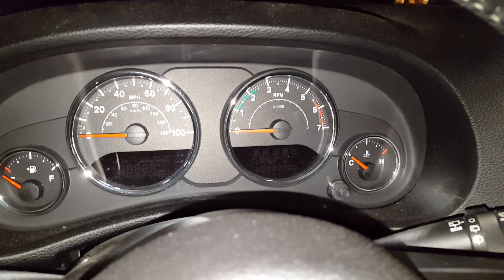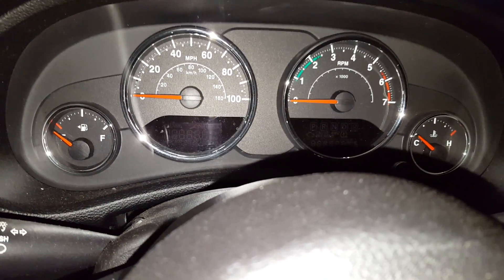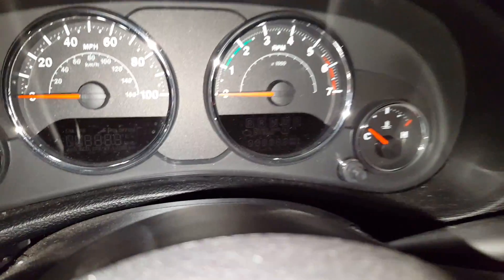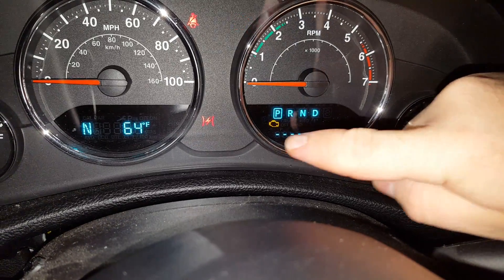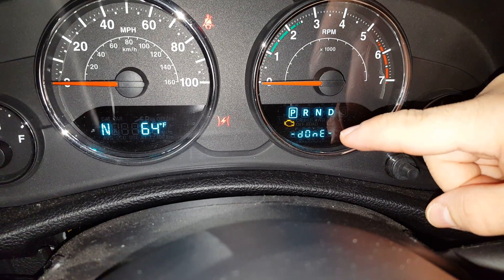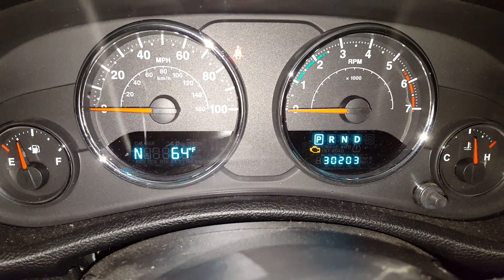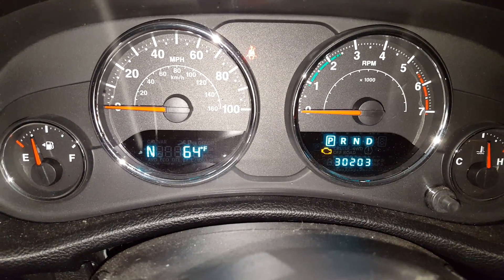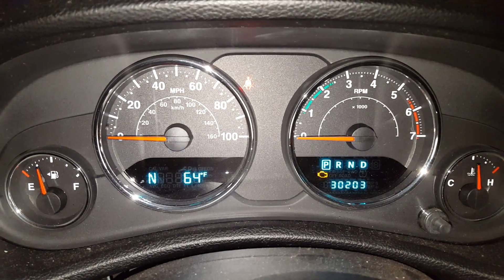How to check Engine/Trouble Codes on 2011 Jeep Wrangler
This is a quick video showing how to check your trouble/engine codes that are in the ECU without having to make a run to auto zone or get an expensive device to read that you plug into the computer to read the codes! Just turn the key, get the codes, and search on google!

As long as you have a digital odometer, this should probably work on any Jeep, Dodge, Chrysler, Ram vehicle, but I know for sure it works on a 2001 Dakota and 2011 Wrangler as those are the vehicles I had to test!

For additional information, here is a link to the Quadratec website which lists all the possible trouble codes you could see and what they mean
You may still need to do more research to determine how to proceed, but at least you can determine what to search for and look for for the issue!